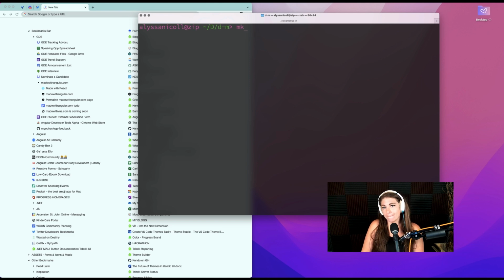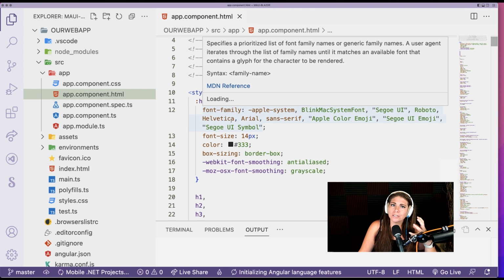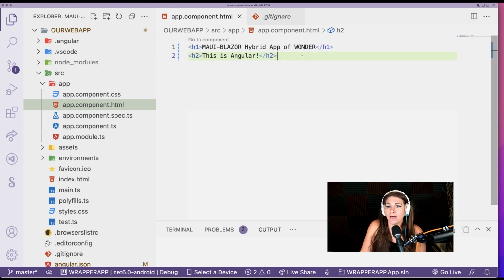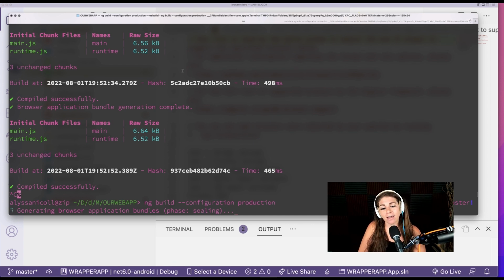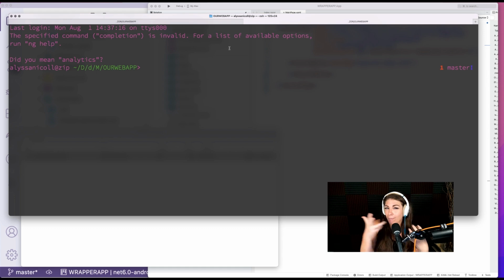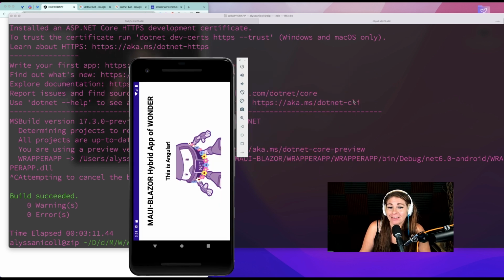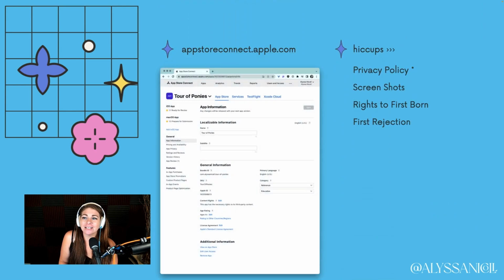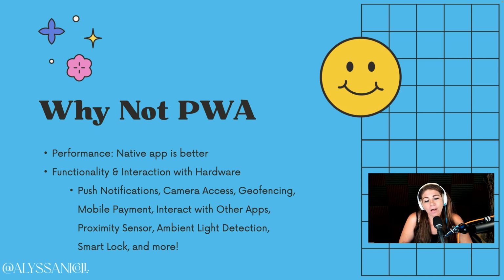Upgrade your JS App to Native with .NET MAUI | .NET Conf: Focus on MAUI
As a JS girl in a .NET World, I have recently started learning the power of MAUI. MAUI is a .NET framework used for creating native mobile and desktop apps. I learned how to utilize a WebView inside a .NET MAUI application to wrap any sort of web app I desired (Angular, React, Vue, you name it!) and deploy it with the power of MAUI to any platform under the sun. I’m excited to show you how to do this — bridging two worlds has never been more fun!l